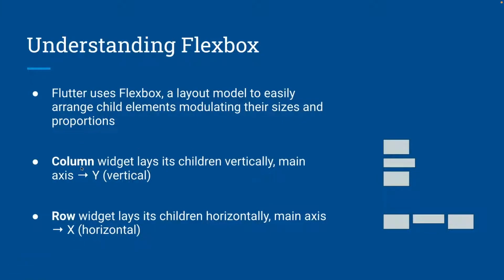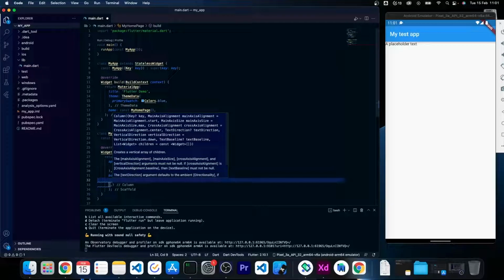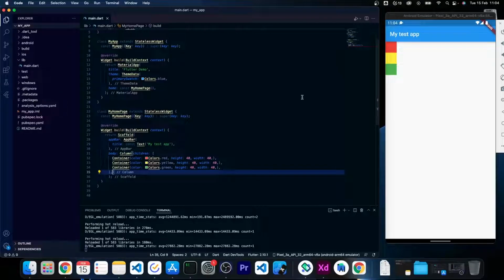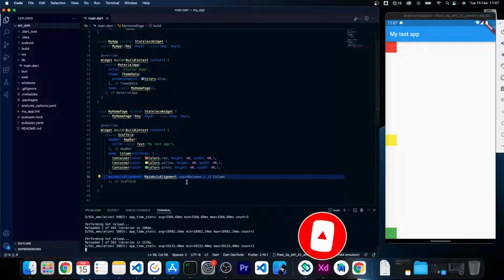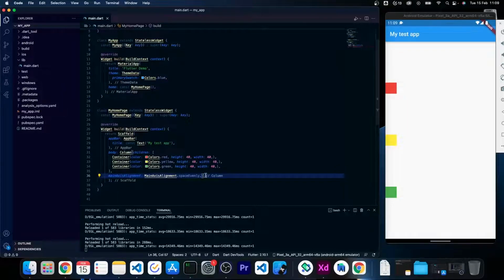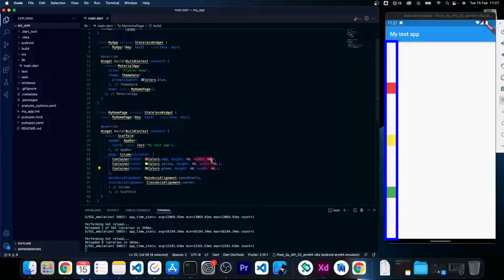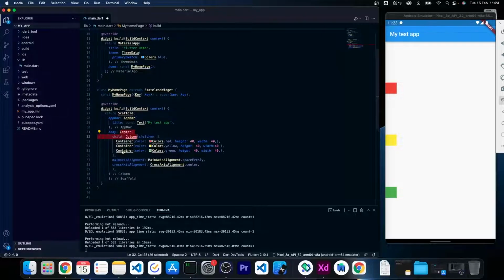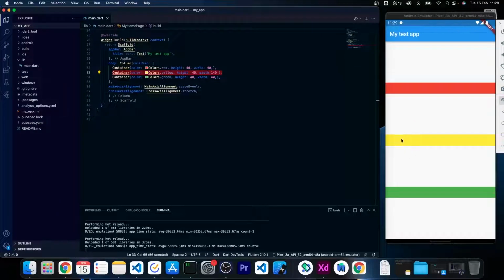Flutter Rows and Columns: Flutter Widgets explained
Flutter Column and Row Widgets and Flexbox system explained and shown by examples.
This is a new series I called WidgetPills in which I'll explain many of the most important and used Flutter Widgets.